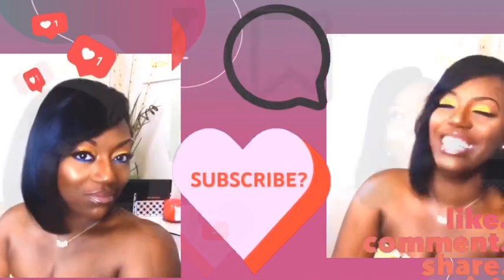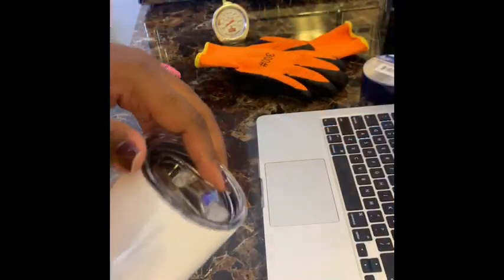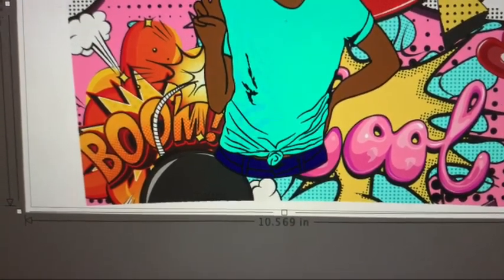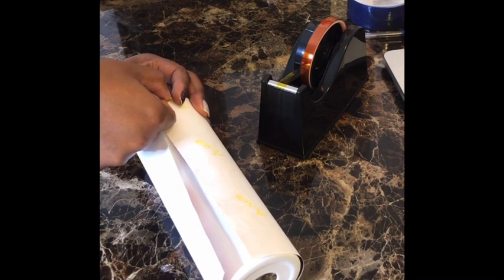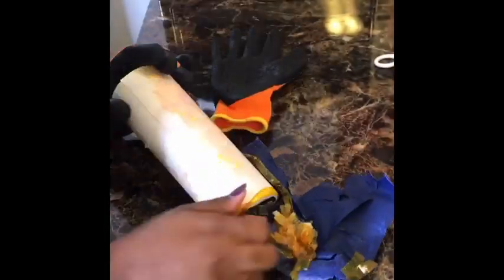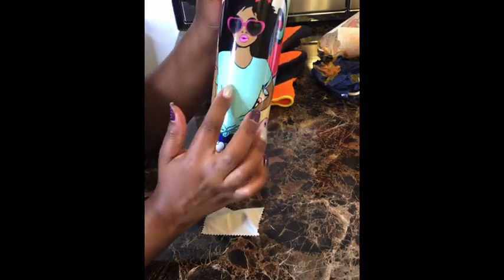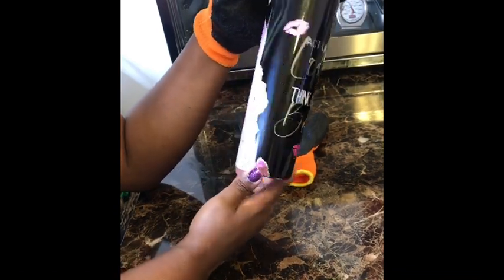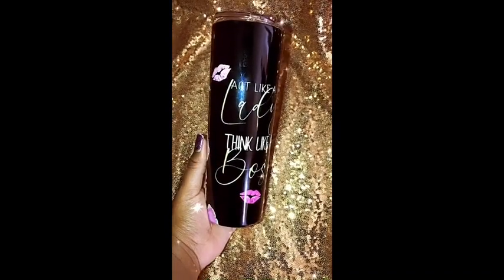How to Sublimate on a Skinny Tumbler : Sublimation Tumbler 20 OZ Tumbler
This video is about Sublimation for Beginners: SUBLIMATION TUTORIALS: Sublimation Tumbler : How to Sublimate on Skinny Tumblers with Popping Colors!

Tumbler
Skinny Tumbler
Popping Colors
Sublimation
Colors Popping